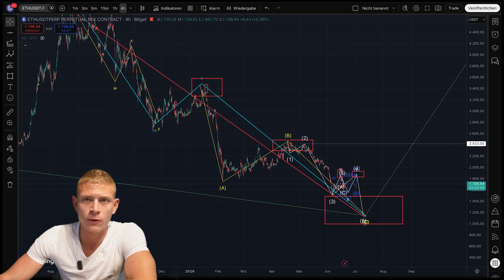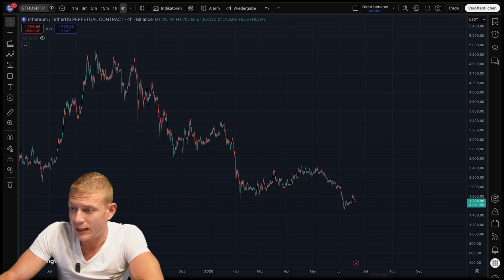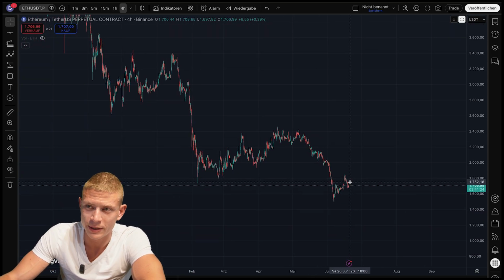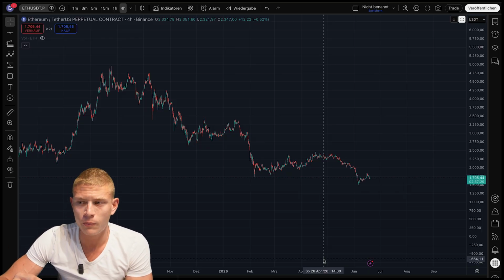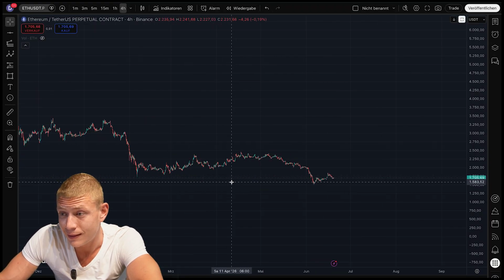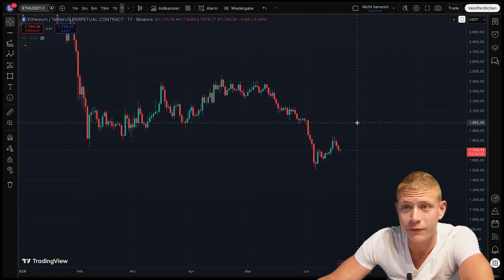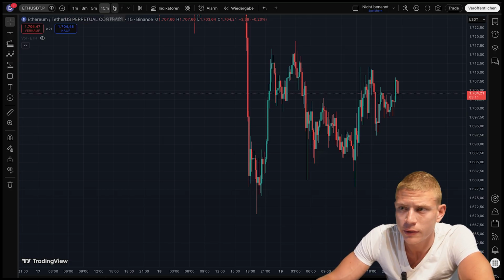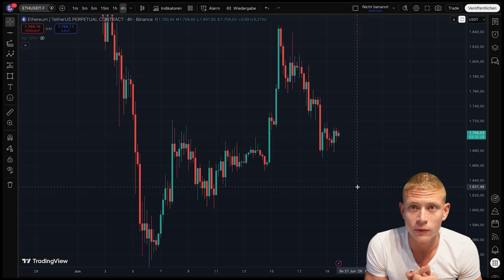Trading Marathon Day 18 / Chart analysis introduction